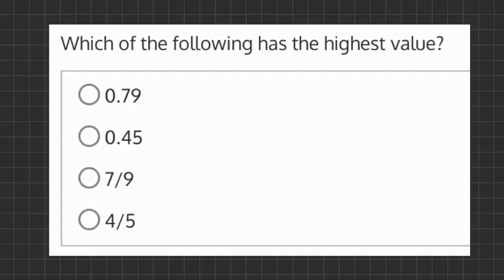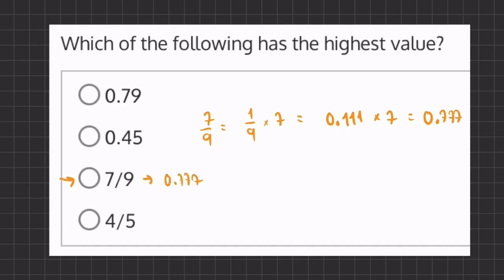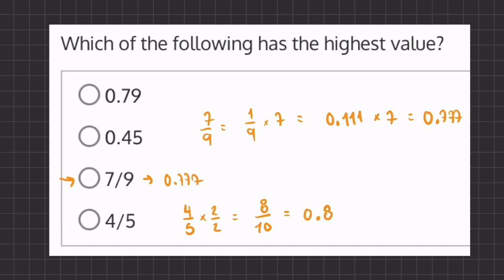Fractions and Decimals Practice Drill One 3 V2